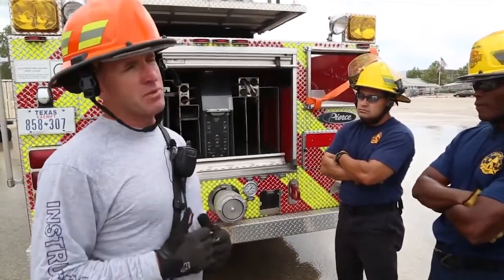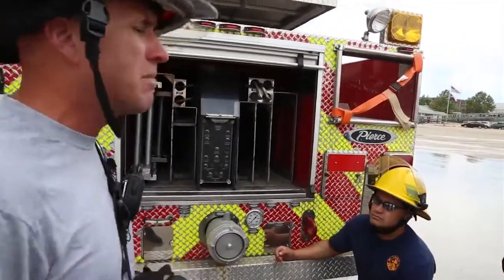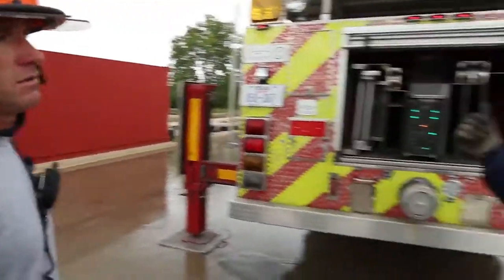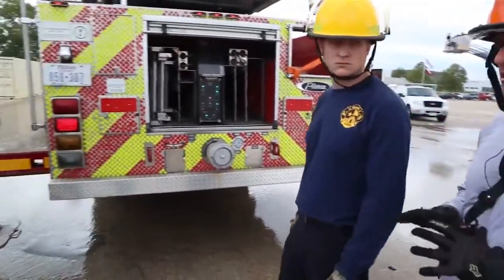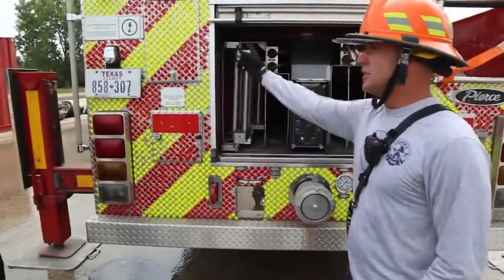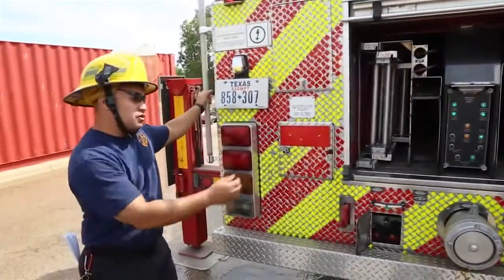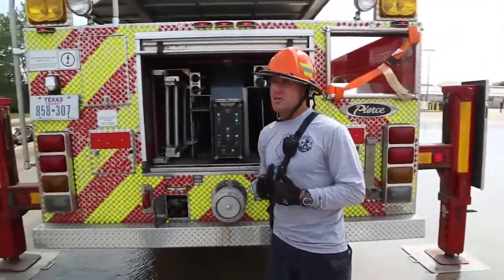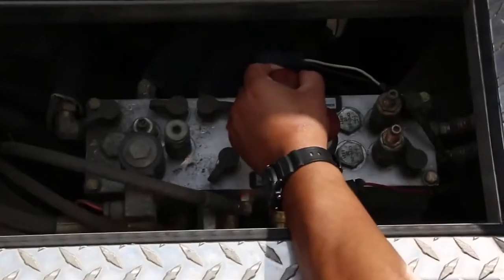AADO Skill #4 EPU Emergency Overrides